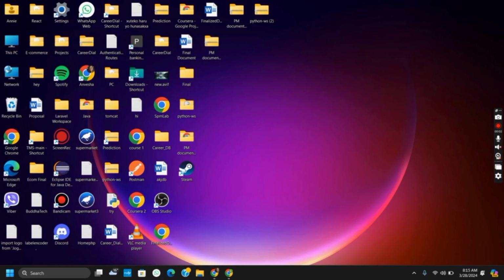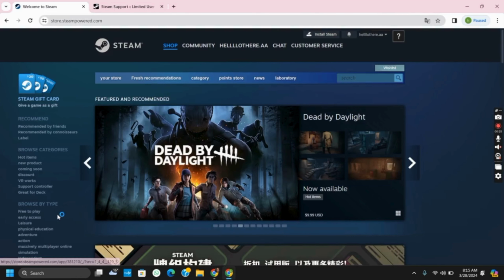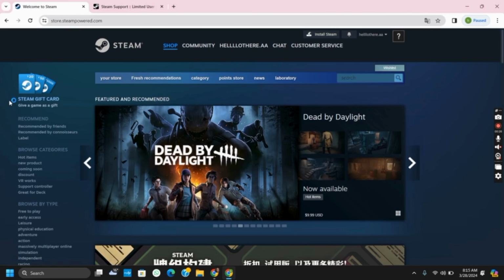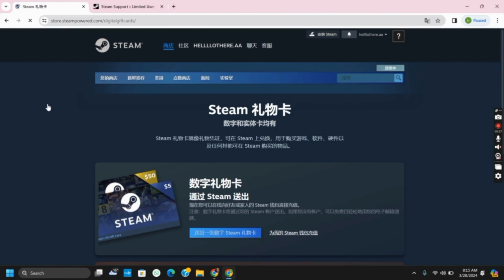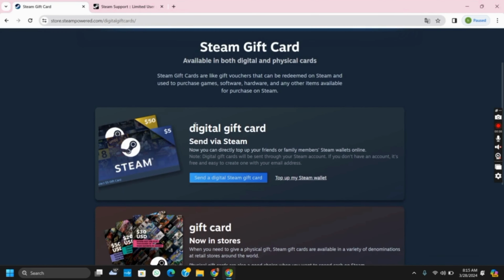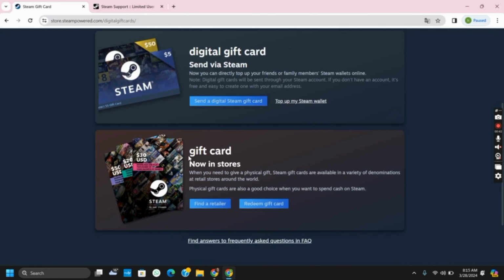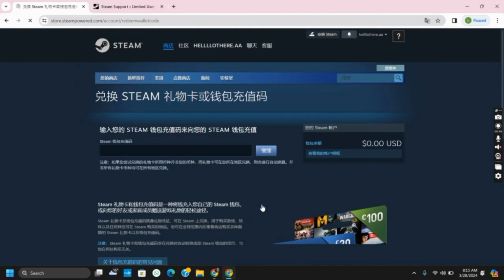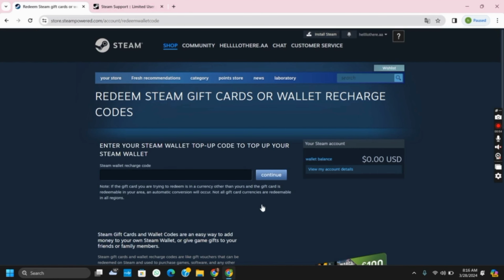How to Redeem Steam Gift Cards (Complete Guide)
Excited to redeem your Steam gift card and access new games or add funds to your Steam wallet? Follow this comprehensive guide to learn how to redeem Steam gift cards step-by-step in 2024, ensuring you make the most out of your gaming experience.

In this tutorial:
0:00 - Introduction
0:05 - How to Redeem Steam Gift Cards (Complete Guide)

Discover the step-by-step process of redeeming Steam gift cards. From accessing your Steam account and navigating to the "Redeem a Steam Gift Card or Wallet Code" page to entering your gift card code and confirming the redemption, this guide covers all necessary steps to help you unlock the value of your gift card.

Unlock new games and content on Steam with our detailed guide to redeeming gift cards!